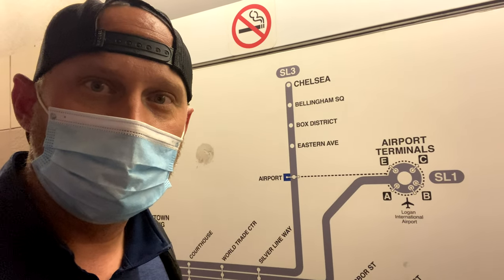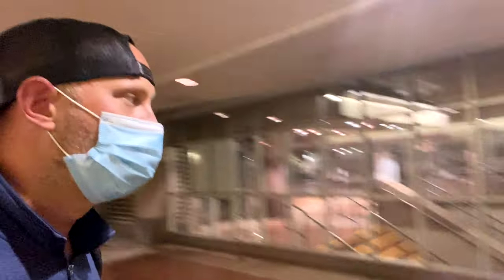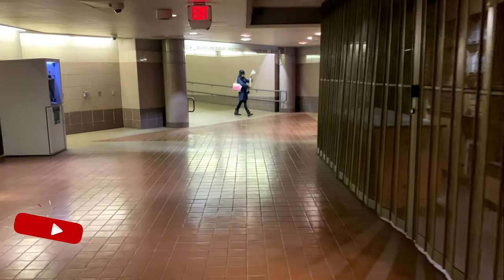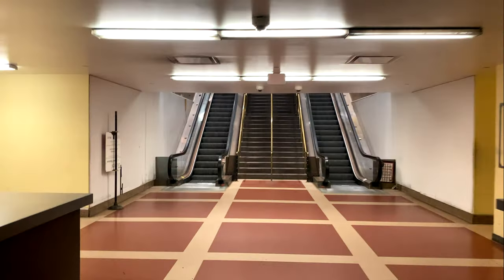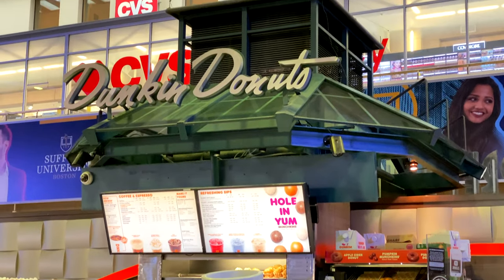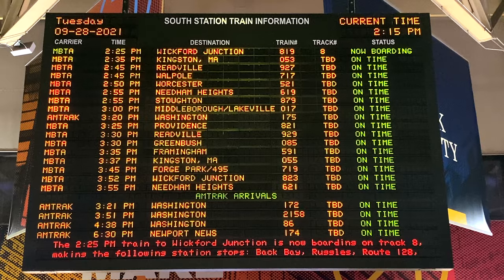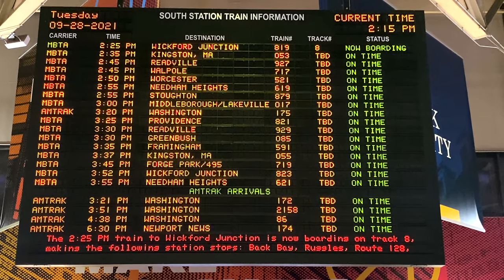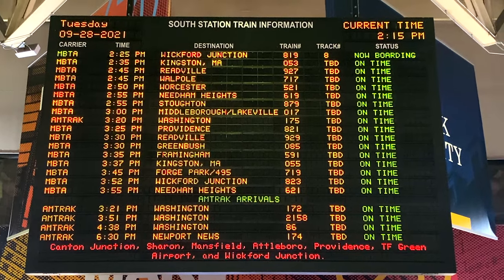How to ride on the Boston "T" | MBTA Commuter Train | Boston to Providence | Station Look Around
On this journey I will show you the way of riding on the MBTA Commuter Rail Train in Boston. I'll be taking you on the Providence/Stoughton line. If you have not done this before and plan on riding on the MBTA commuter rail train this will give you a good idea of how it is going to be. I will also show you how to get tickets and the options on the machine to choose from.

You can get hot food, snacks and coffee while you wait for your train. This is a very reliable line and saves you time, instead of being stuck in traffic and having the stress of driving in the city. It is nice to ride the train as you can sit back and relax.

What’s in My Suitcase

Vlogging Tools I Use

If you'd like to treat me to a cup of coffee click below and thank you very much. I greatly appreciate the support on my love for coffee.